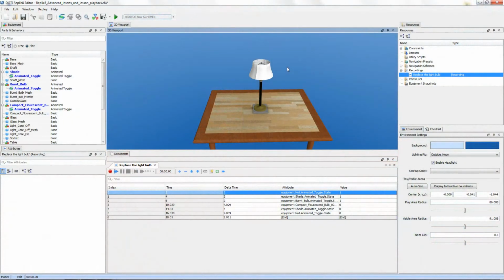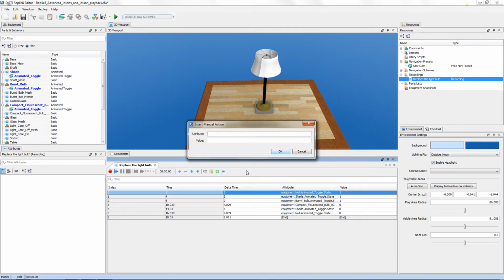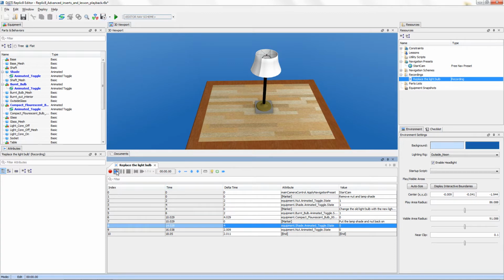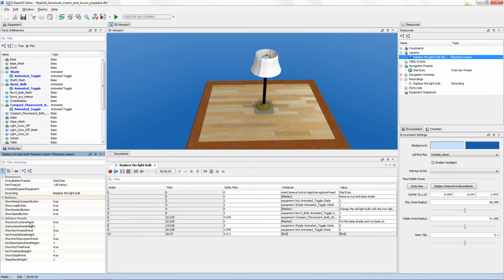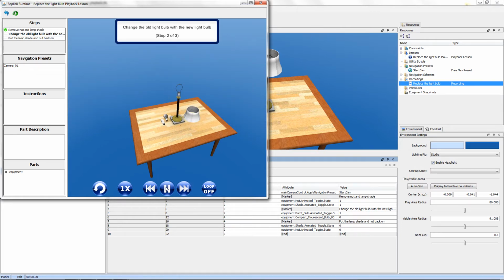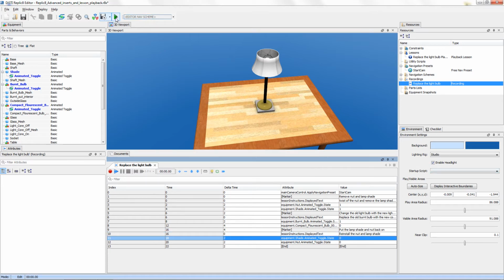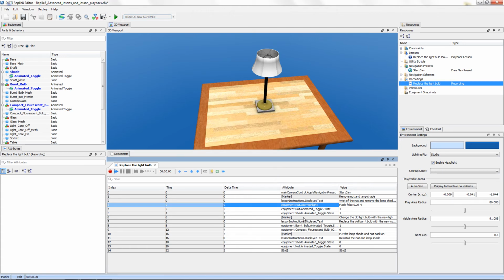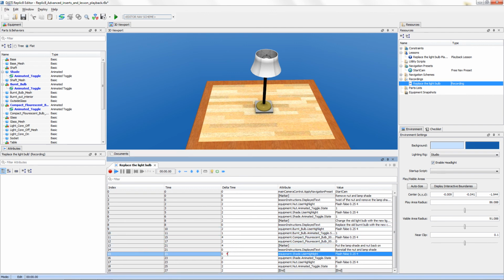Replic8 Editor - Lesson Creation: Recordings (Part 2)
Once a basic recording is created, this video shows users how to add cameras, highlights and markers to reinforce the lesson content. A Playback Lesson is created from this recording.